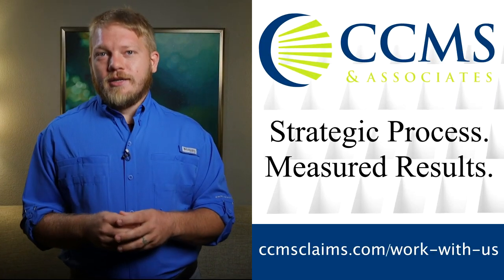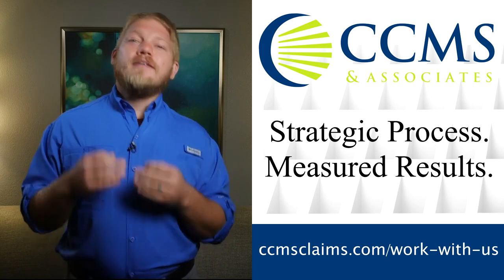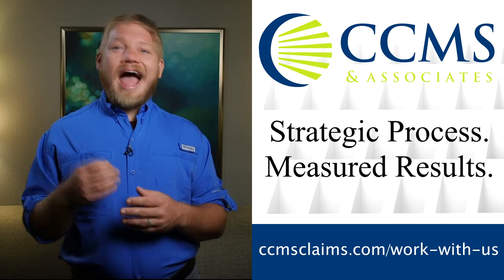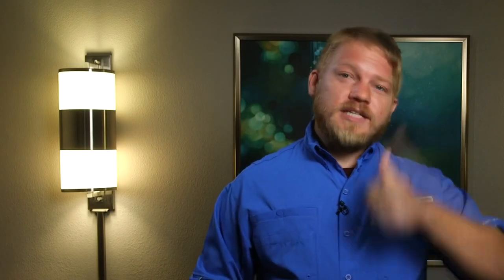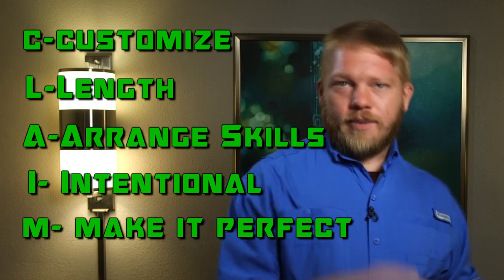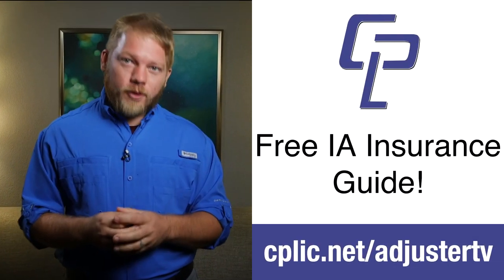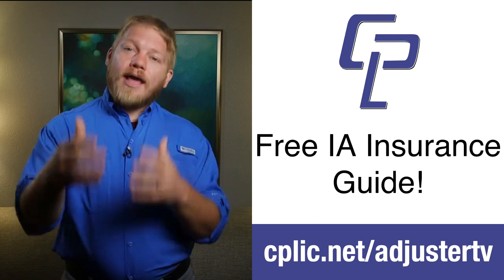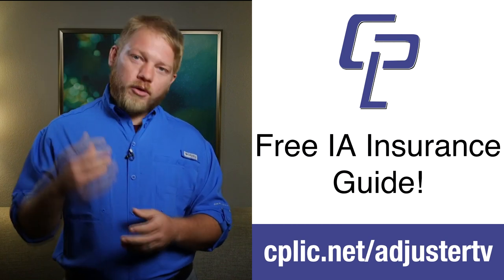How to make a killer resume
👉🏻👉🏻The FASTEST way to get working as an adjuster: Beginners Guide to a Claims Adjuster Career

CCMS & Associates.  A fast-growing and innovative IA firm!

IA firms and carriers get literally THOUSANDS of resumes per month.  Find out how you can create a professional resume that pops to a hiring manager and stands out above the rest of your competition for these lucrative jobs.